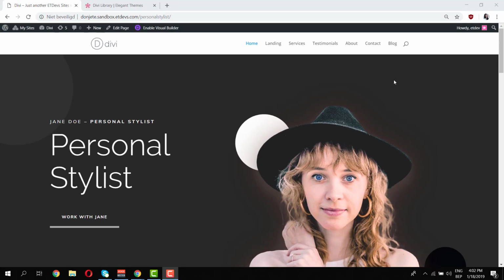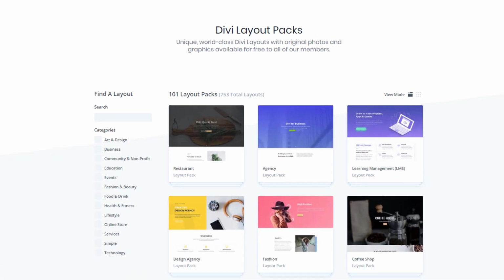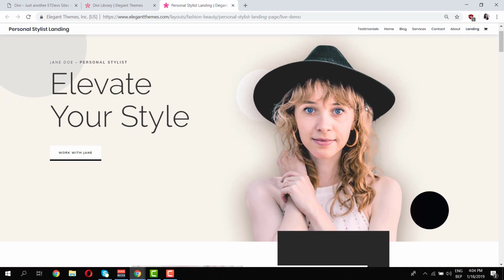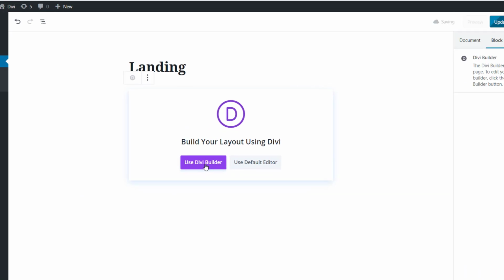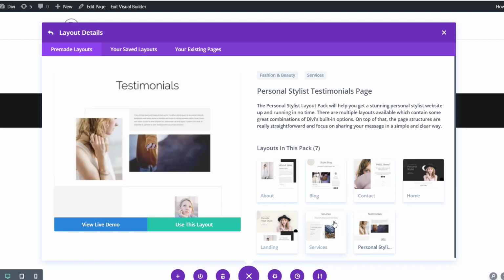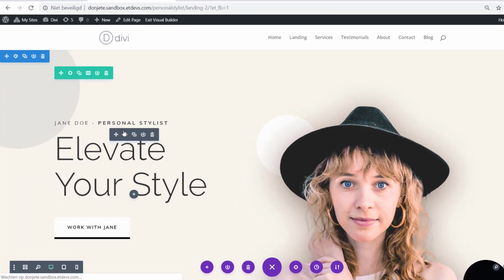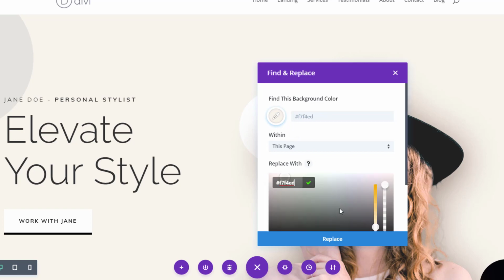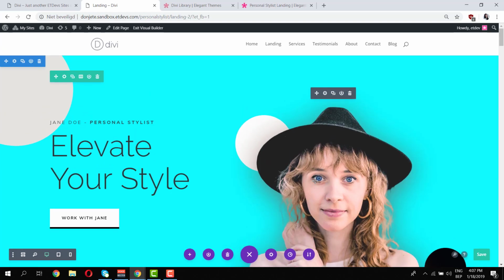Get a FREE Personal Stylist Layout Pack for Divi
This time around, Kenny and his team have created a gorgeous Personal Stylist Layout Pack that'll help you get any kind of personal website up and running in no time.